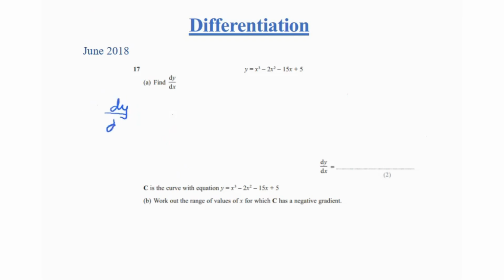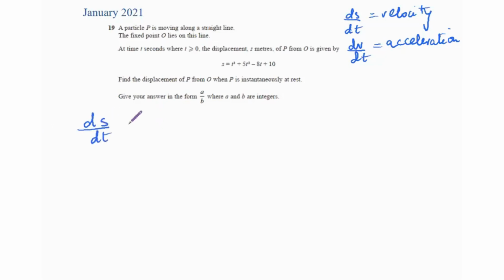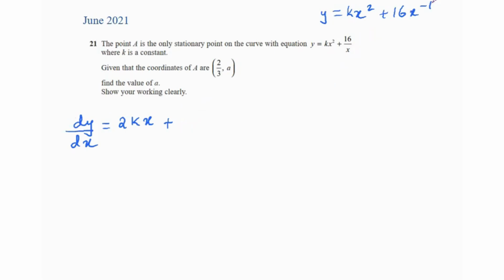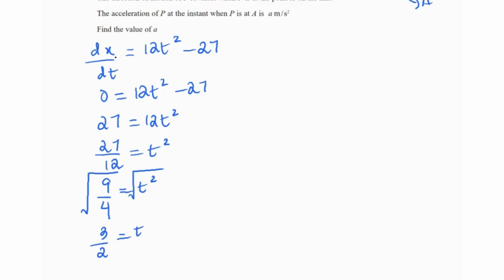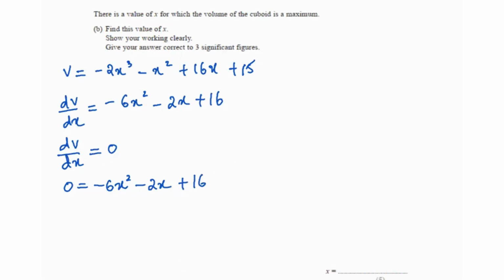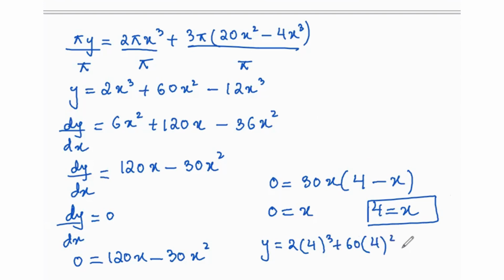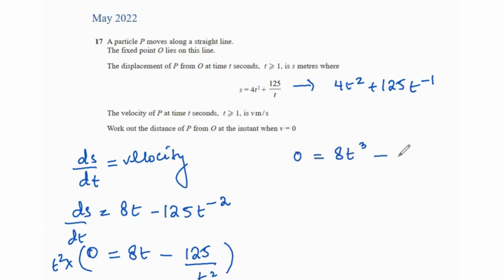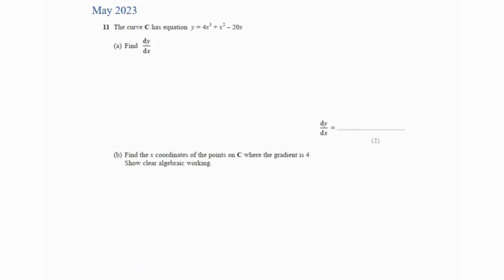All of Differentiation | IGCSE Edexcel Maths A Higher 4ma1/2H/2HR | May 2025 Predictions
Time Stamps:
00:00 - Intro
00:32 - Q1
07:03 - Q2
13:28 - Q3
21:06 - Q4
26:03 - Q5
28:08 - Q6
35:13 - Q7
40:18 - Q8
45:52 - Q9
49:36 - Q10
53:15 - Q11
55:44 - Q12